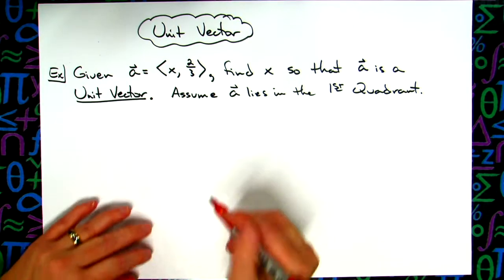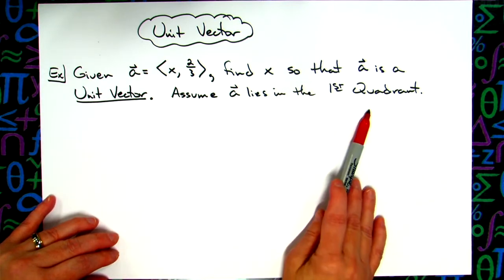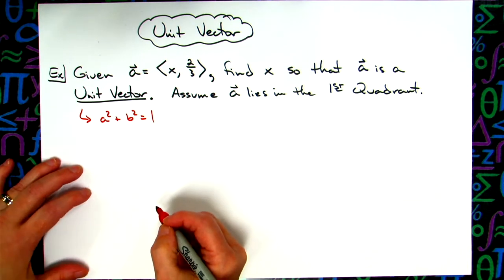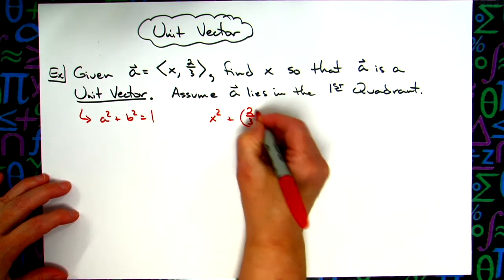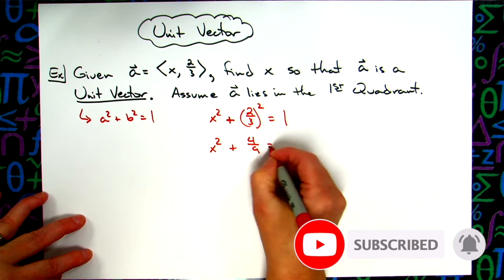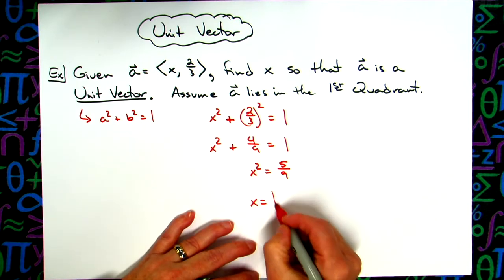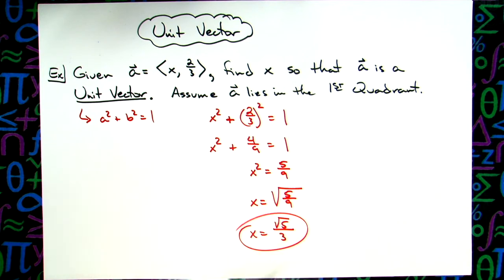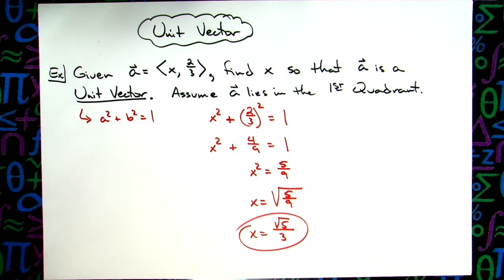Finding x to form a Unit Vector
This video goes through 1 example of how to find "x" so that a unit vector is formed.